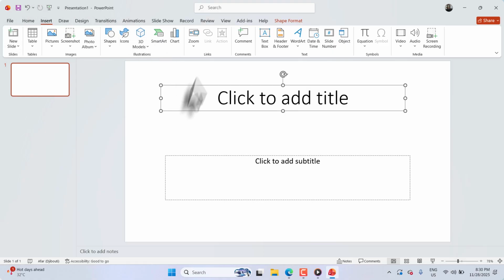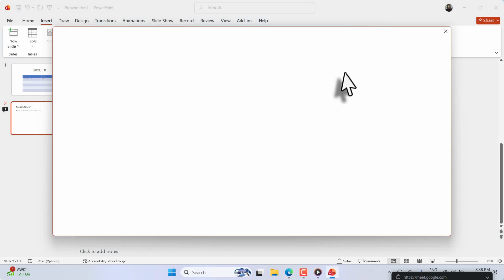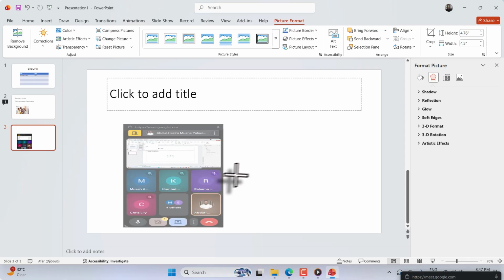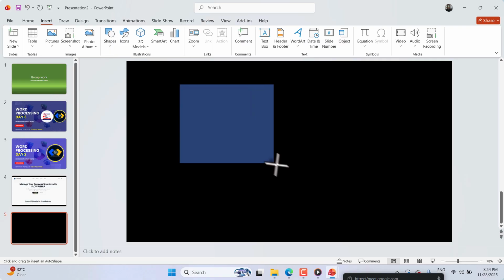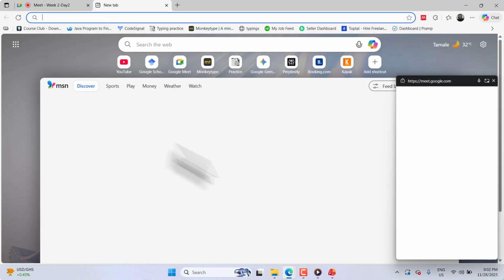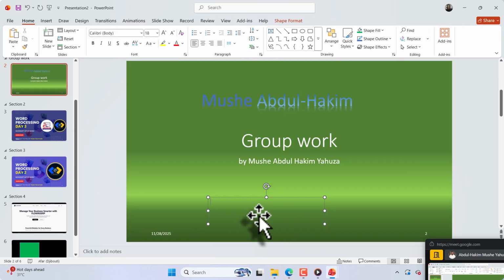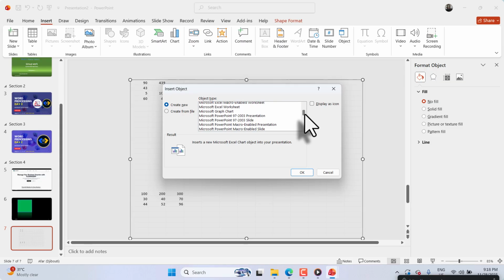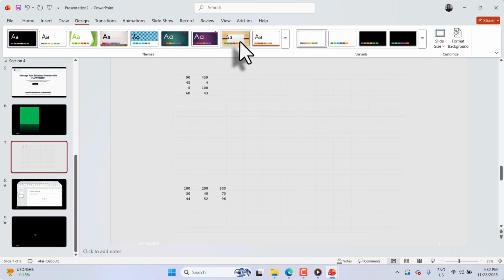Day 5: Master PowerPoint's INSERT Tab (Tables, Images, Video, Hyperlinks & More!)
Welcome to Day 5 of our Word Processing series! This session is your complete guide to everything under the Insert Tab in Microsoft PowerPoint. If you want to transform your basic slides into dynamic, media-rich presentations, this is the training for you!.
We cover how to efficiently insert and manage every type of content, from basic tables to advanced features like screen recording and custom hyperlinks.

In This Comprehensive Tutorial, You Will Learn:
Slide Creation & Layout: Starting from a blank slide, adjusting slide layouts, and changing the slide background.
Media & Content Insertion:
- Inserting and formatting Tables and Images.
- Adding Videos, Audio files, and performing Voice Recordings.
- Screen Recording directly within PowerPoint.
- Using the Photo Album feature for quick image-based presentations.

Advanced Objects & Actions:
- Embedding MS Excel Objects into your slides.
- Inserting and using Formulas and Symbols.
- Setting up Hyperlinks and Action Buttons (customizing mouse-over and click behaviors).

Also don't forget to click on the notification icon so that you can be notified whenever I post a video.